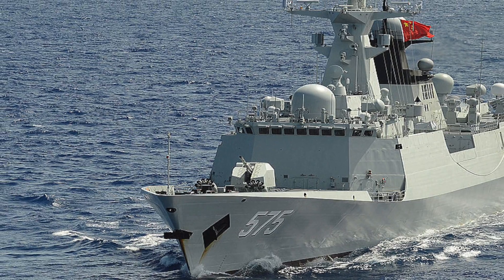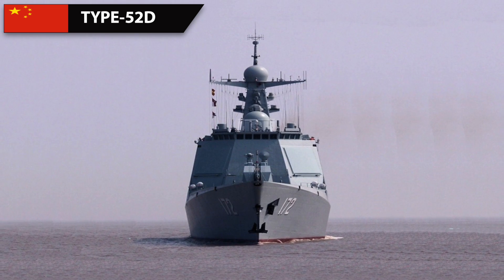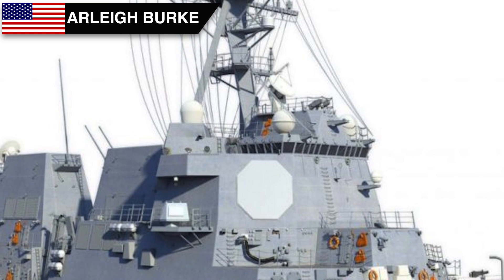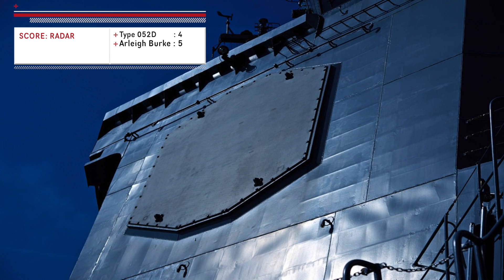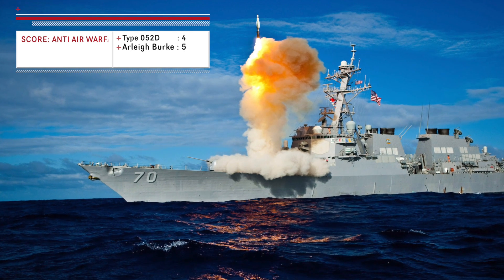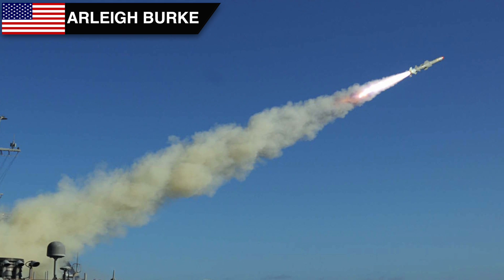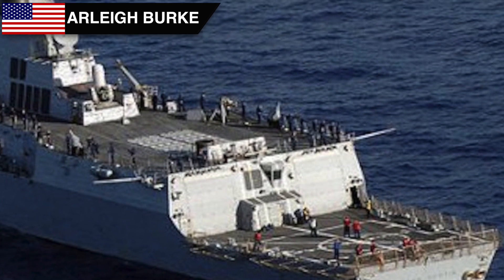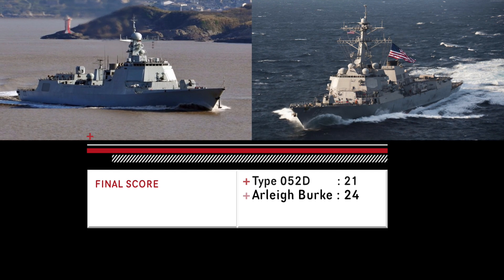CHINESE TYPE 52D VS USA ARLEIGH BURKE CLASS : WHO WINS?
INTRODUCTION

The Type 052D destroyer is a class of guided missile destroyers being deployed by the Chinese People's Liberation Army Navy. China plans to build around 18 of these and 9 have completed.

The Arleigh Burke class of guided missile destroyers is the United States Navy's multifunction destroyed capable of performing wide range of missions.
U.S plans to build around 76 of these and 66 have completed.

In any future conflict, these ships will play a major part in deciding the battle at the seas.

In this video Defense Updates compares Type 052D  & Arleigh Burke class based on 5 important parameters, and draws an unbiased conclusion.

STRUCTURE / SPEED/ RANGE

TYPE-52D uses essentially the same hull as its predecessor, the Type-52C. Its hull is slightly smaller at 154 m, but it displaces around 7500 tons when fully loaded.
It has a speed of around 30 kn (55 km/h) and range of 3,800 nmi approx.

The designers of Arleigh Burke incorporated lessons learned from the Ticonderoga-class guided-missile cruisers. It has a length of 155 m but displaces around 9800 tons, making it significantly bigger than the Type 52D.
Arleigh Burke has a speed of around 31 kn (56 km/h) and range of 4,400 nmi (8,100 km).

RADAR

The ARLEIGH BURKE class of guided missile destroyers is the United States Navy's first class of destroyer built around the Aegis Combat System and the SPY-1D multifunction array radar.
The AN/SPY-1D is deployed on the first 40 destroyers & AN/SPY-1D(V) is deployed on the subsequent destroyers starting with DDG-91 in 2005.
Each of these radar system has 4 radar antenna faces and is electronically controlled.
These radars have a range of around 310 km against decent sized areal targets and 20 km against sea skimming missiles.

The primary radar, the Type-348, is similar in arrangement to the SPY-1 radars. It is a dual band AESA, which has 4 square panels, mounted on 4 sides of the superstructure. This radar is said to have a range of 250 km against large areal targets. Its performance against sea skimming missile is not correctly known, but is thought to be around 10 km.

ANTI-AIR WARFARE

Arleigh Burke class has 96 cell Mk 41 VLS (tubes) of which 60 can be dedicated to Air Defense.
RIM-161 Standard missile 3 can be deployed in them for AEGIS ballistic missile defense .It has range of 2,500 km against fast incoming ballistic missile.
RIM-66 Standard MR is present for Anti aircraft role. These have range of about 170 km.
20 mm Phalanx Close in Weapons system (CIWS) is present

Type-52D has 64 VLS.
The Type-52D can carry 48 Surface to Air missiles on a mission.
The primary one is the HQ-9B, which has long-range area defense capability. It has a slant range of 200 to 300 km. The secondary air defense is provided by the HQ-16 SAM, which has a range of 50 km.
The last ditch anti-missile capability is provided by a Type 730 Close in Weapons system.

Both vessels also deploy multiple guns for short-range engagement.

ANTI SHIP WARFARE

Of the 64 VLS, if 48 are equipped for Air defense, 16 can be used for Anti Ship YJ-12 missile. The range of the missile is said to vary from 220 km to around 350 km depending on flight profile. The missile reaches supersonic speeds of more than 2 Mach during the final dive towards its target.

Like Type -52D, the Arleigh Burke can be configured as per mission but because it has more VLS, it can carry more missiles, 36 of the 96 VLS can be allocated for Anti Ship Warfare.
The main Anti ship missile of the Arleigh Burke class is the HARPOON 2 ER.
HARPOON 2 ER has improved turbojet engine with electronic fuel controls giving it much greater range, when compared to its predecessor.
It has a capability to reach targets at a maximum distance of 124 KM and has subsonic speed of 0.7 Mach.

ANTI SUBMARINE WARFARE

The Arleigh Burke class uses AN/SQS-53C Sonar Array & AN/SQR-19 Tactical Towed Array Sonar.

Arleigh Burke class main Anti Submarine Warfare (ASW) weapon is 2 triple torpedo tubes for lightweight torpedoes like Mark 44, Mark 46, and Mark 50. These have a range of around 15 to 18 km.

Arleigh Burke class has two hangars for ASW helicopters like Seahawk LAMPS III.

Type -52D uses H/SJD-9 hull mounted sonar as well as H/SJG-206 towed array sonar
These have similar capability to those used in Arleigh Burke class.

Type -52D’s main ASW weapon is 2 triple mountings for a total of 6 lightweight torpedo tubes. These have a range of around 15 km.

CONCLUSION:

Arleigh Burke class performed better overall.

But it doesn’t necessarily mean that it will win against the Type -52D’s every time. Victory in a battle depends on other factors too, like the training of the crew in maneuvering, damage control and the tactics employed by the captain.

It must be noted that currently U.S has 66 of these, against 9 of China. Its a huge numeric advantage, as for every 1 Type -52D, there is 7 Arleigh Burke class.